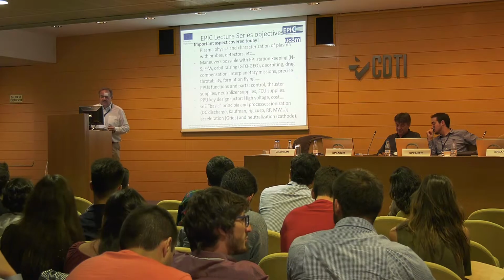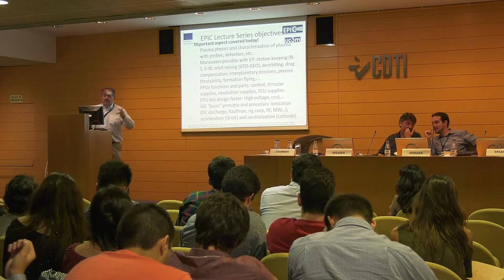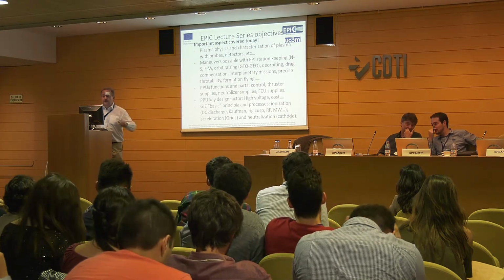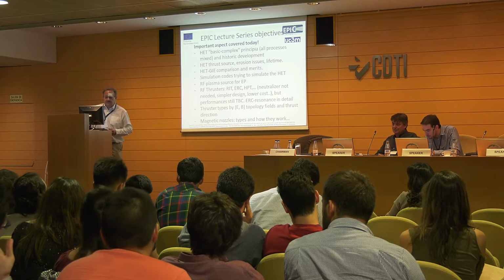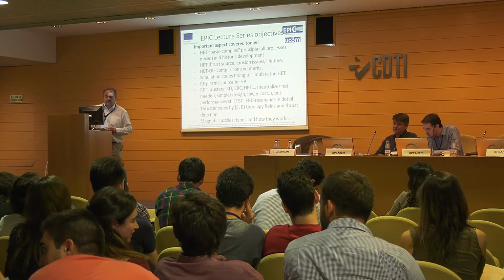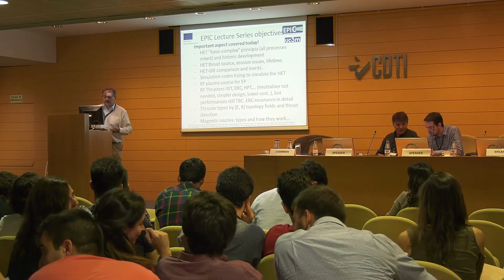10 EPIC Lecture Series 2017 CONCLUSIONS JORGE LOPEZ REIG CDTI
EPIC Lecture Series 2017 held in CDTI premises (Madrid, Spain) on 26th October 2017. This educational activity organized by CDTI is part of the EPIC  project funded by the European Union under the H2020 Electric Propulsion Strategic Research Cluster.